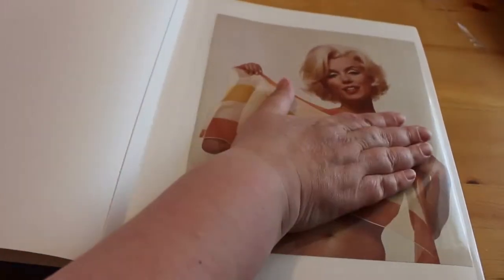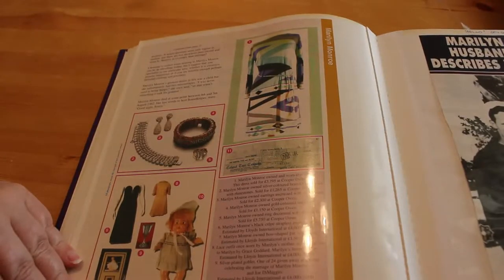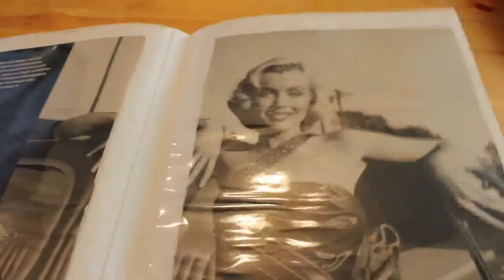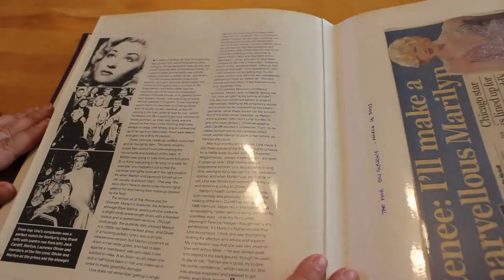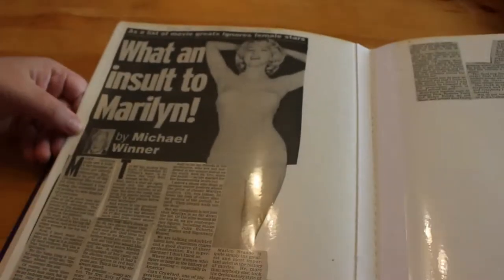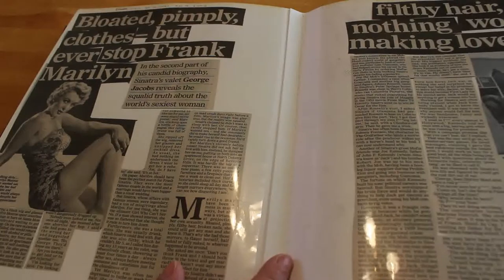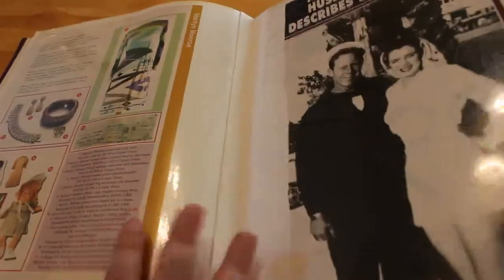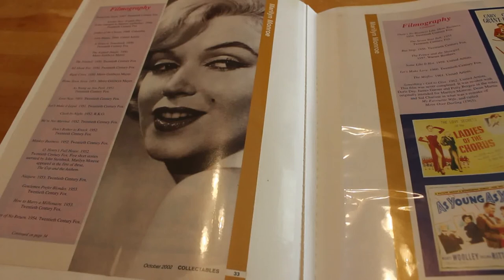Marilyn Scrabook Vol 16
Still More scrapbooks to go - lots more clippings added to the collection